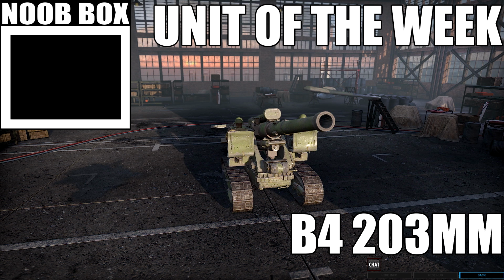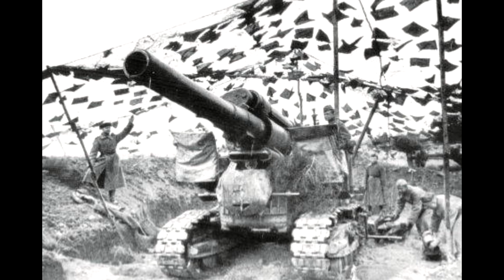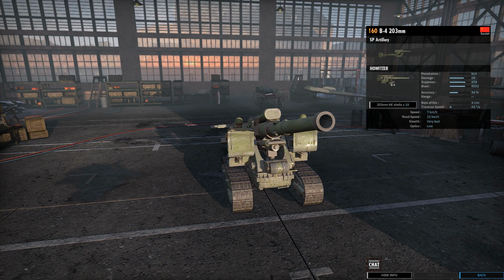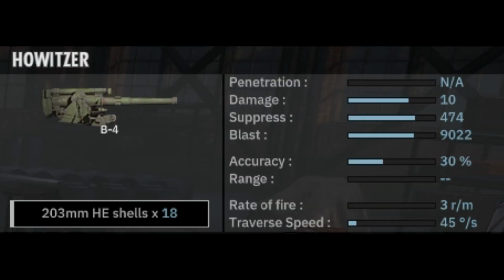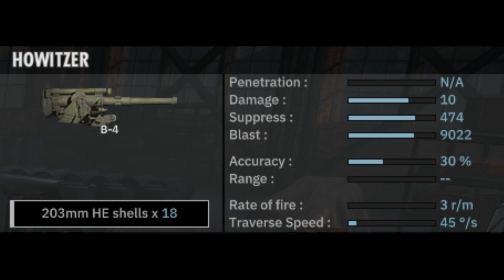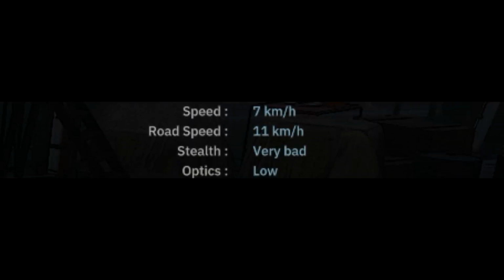Unit of the week #259 (B4 203MM)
It will blow you up B4 you see it.